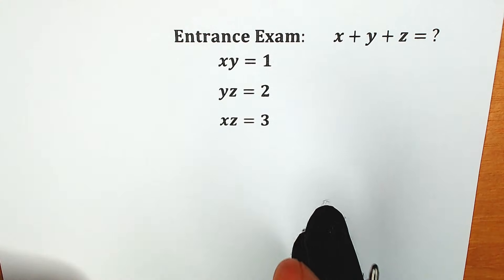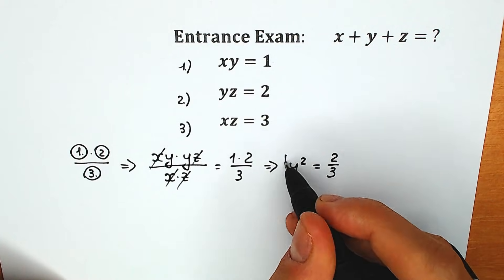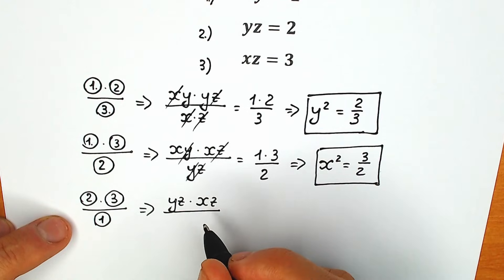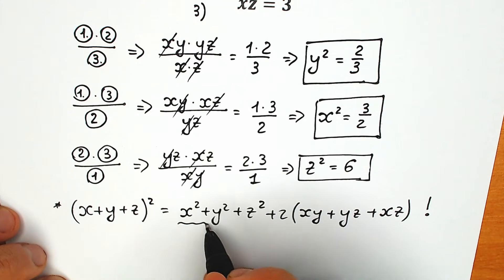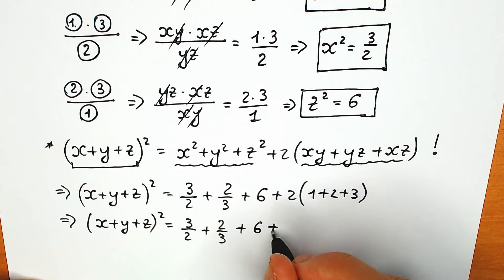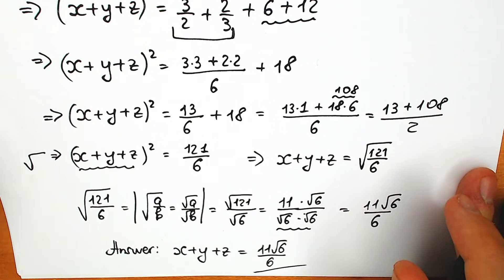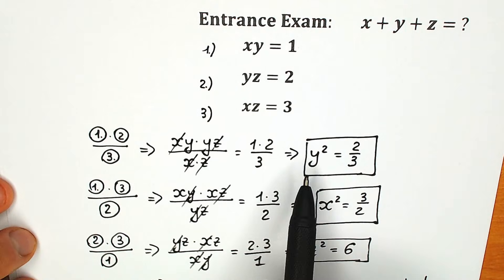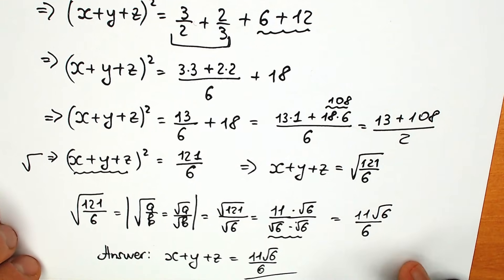Tricky Admission Test Trick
A nice math problem. x+y+z=?